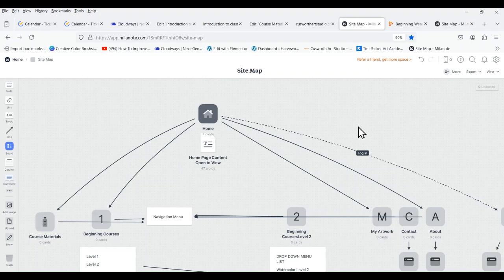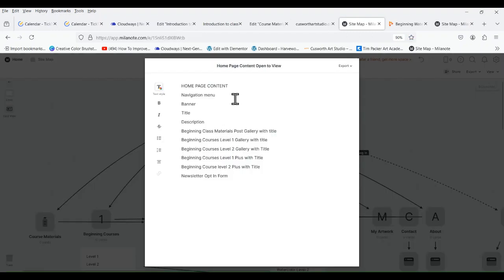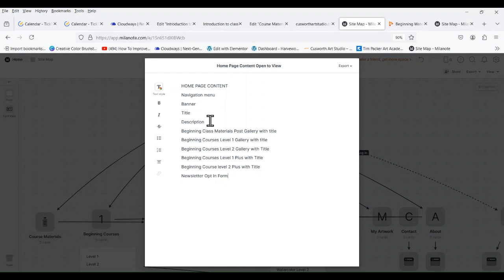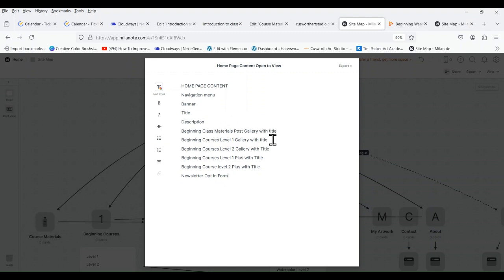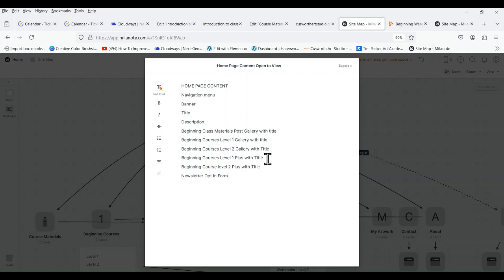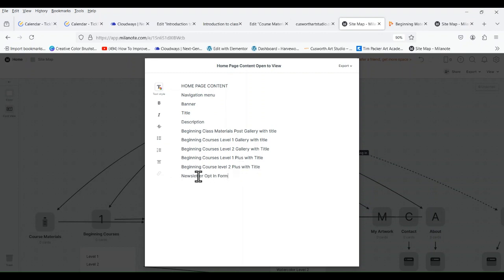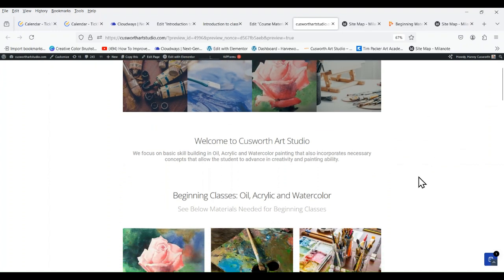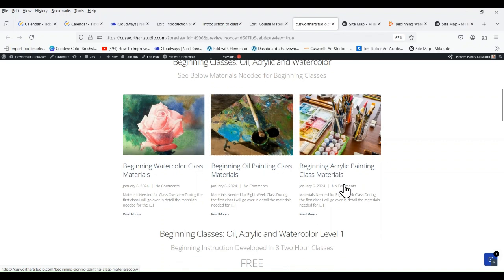Instructions for website